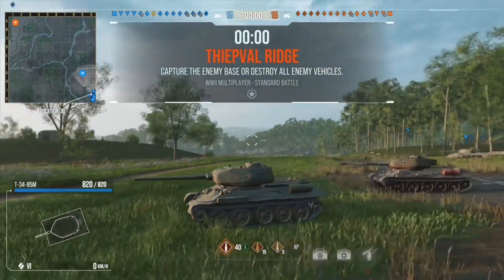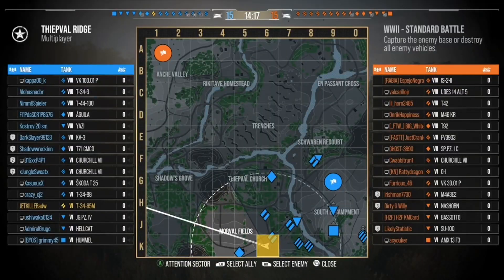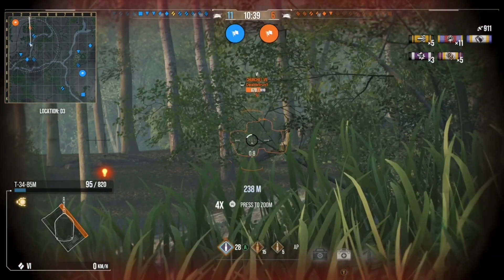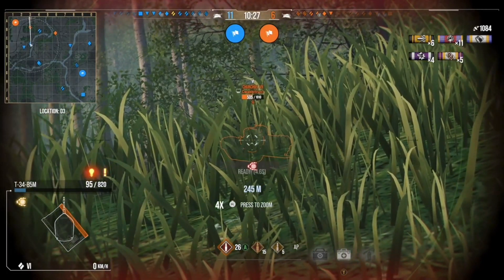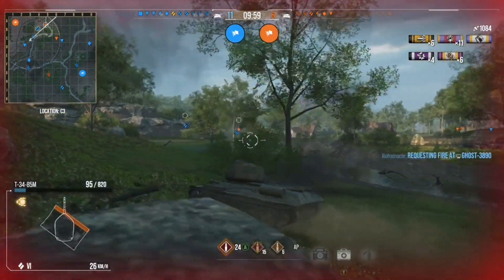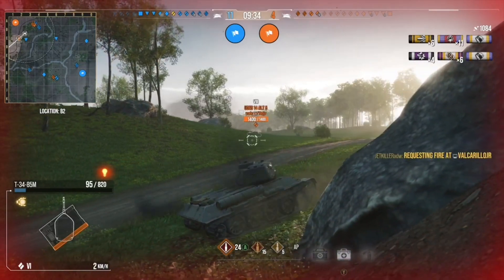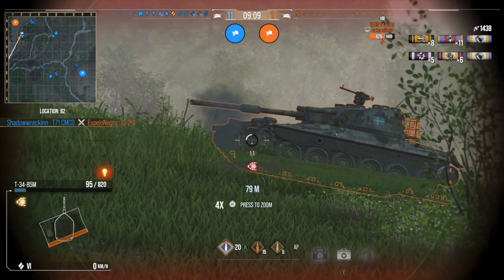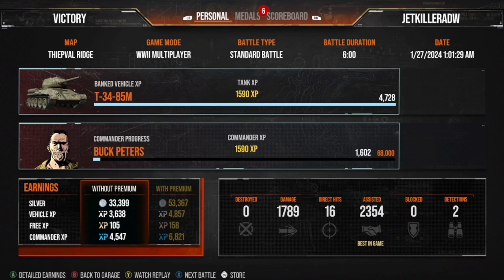I did well, I guess.. (World of Tanks: Console)